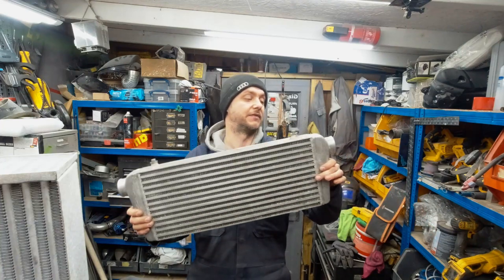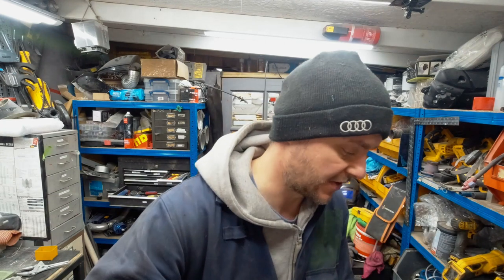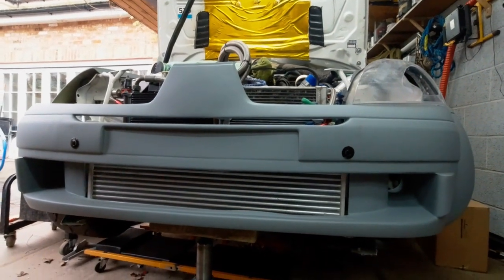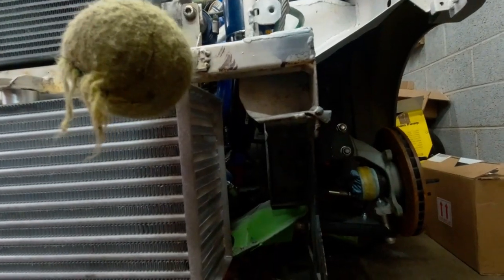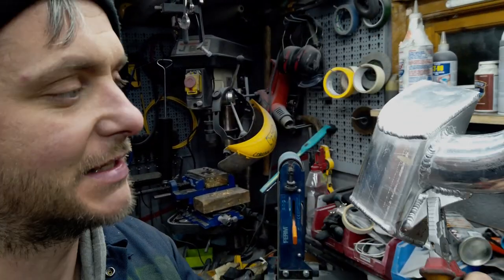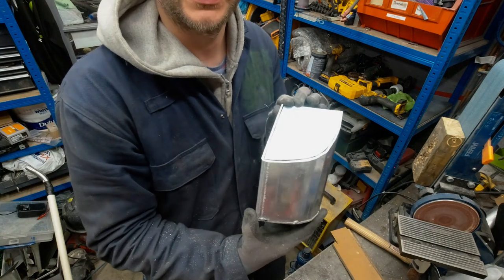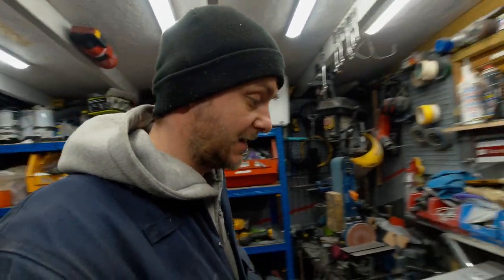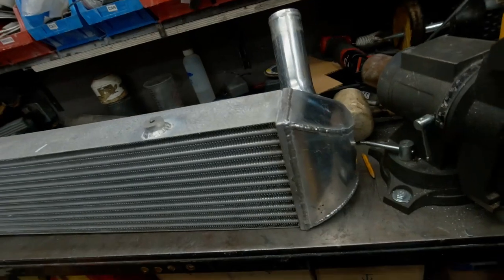How to Make an Intercooler. Custom Intercooler Build for my Clio 172 turbo. Ep.29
If you fancy learning How to Make an Intercooler, this video is probably not the best tutorial. BUT its my Custom Intercooler Build for my Clio 172 turbo.